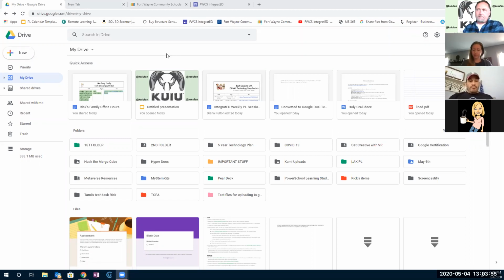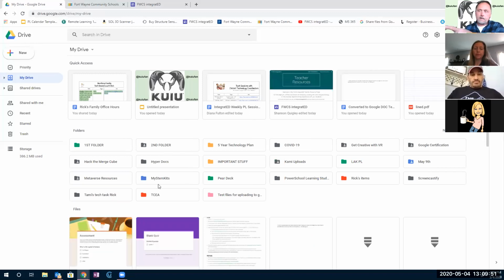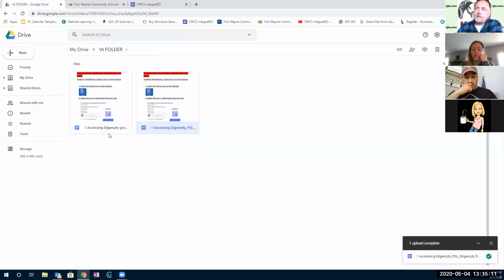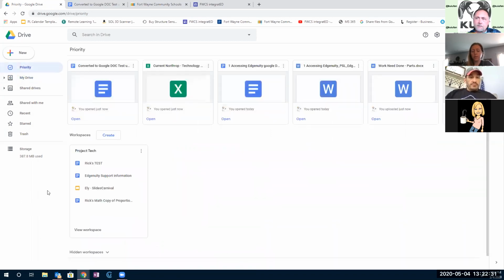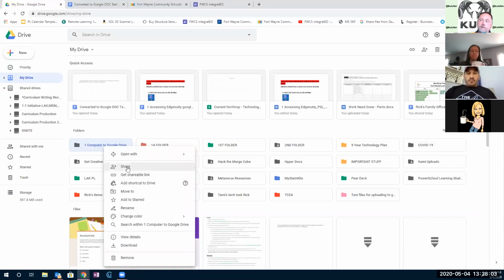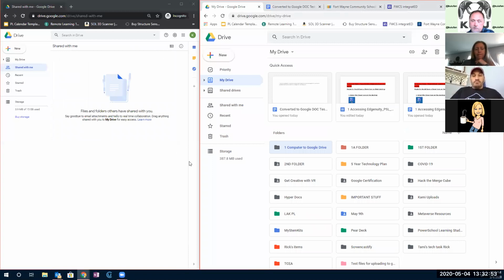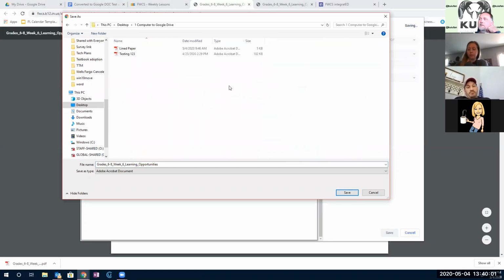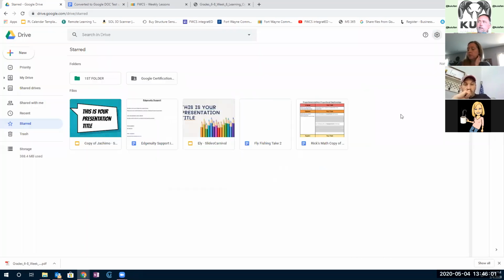Organizing your Google Drive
Zoom PL on Google Drive